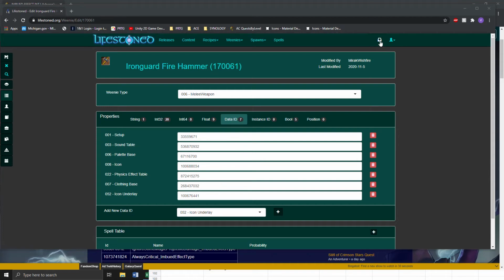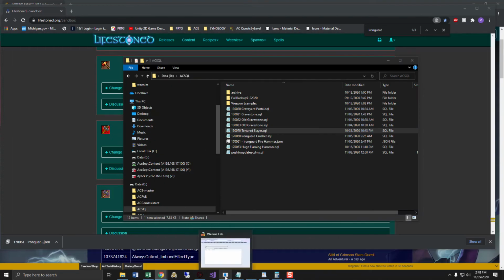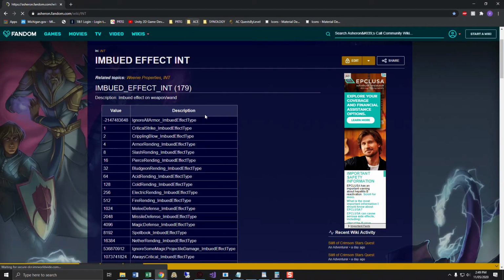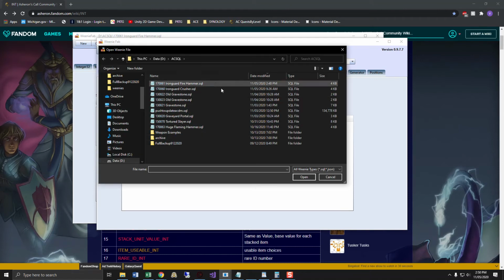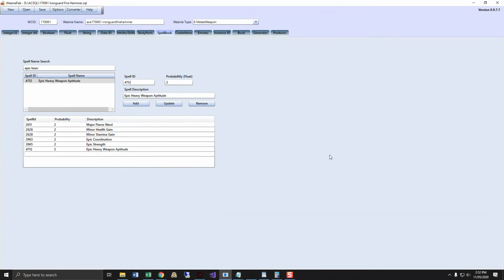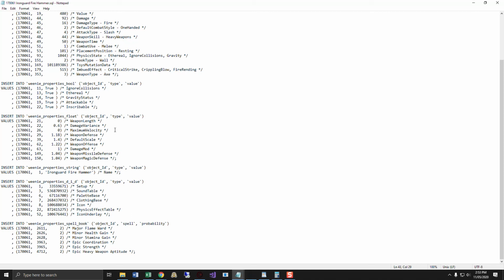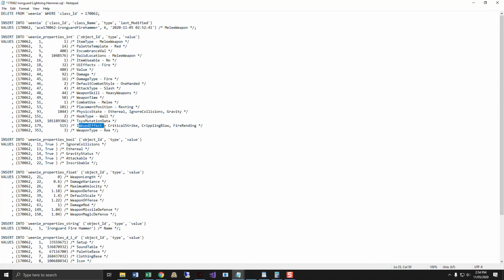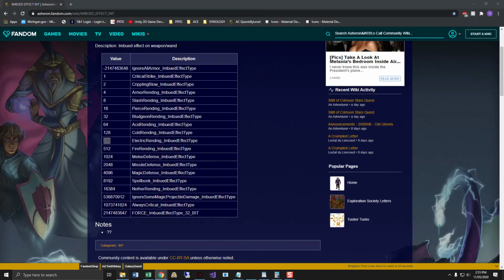Lesson1 - ACE Content Creating Part 6 of 7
Goes over the basics of making an item in AC.